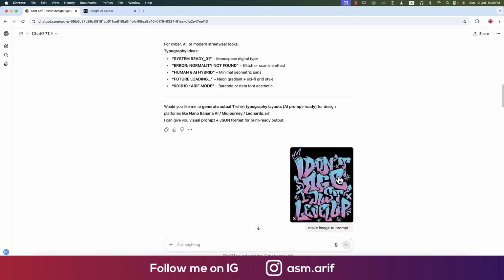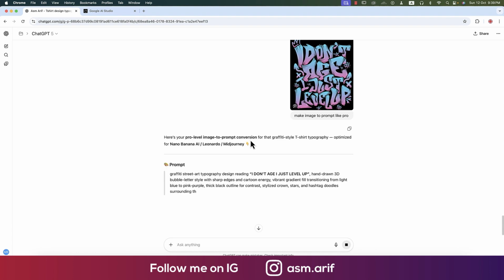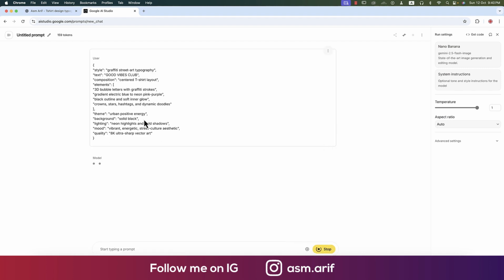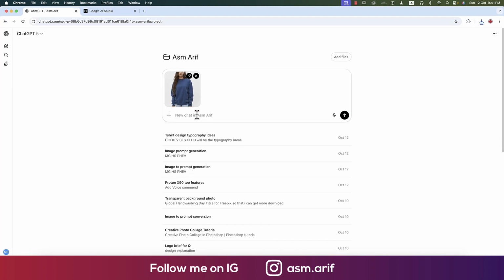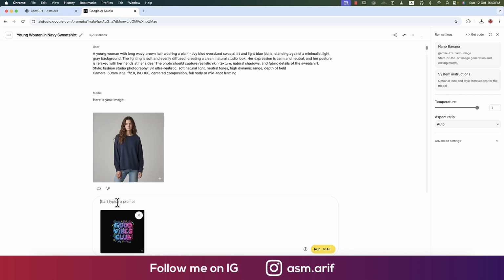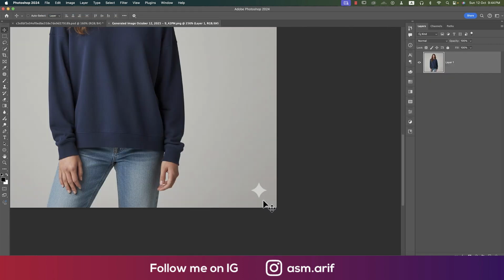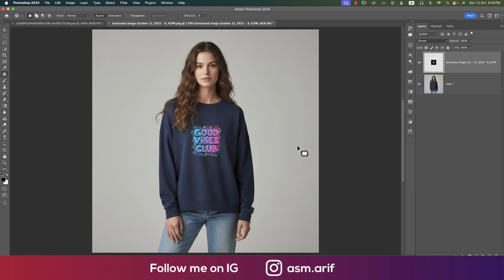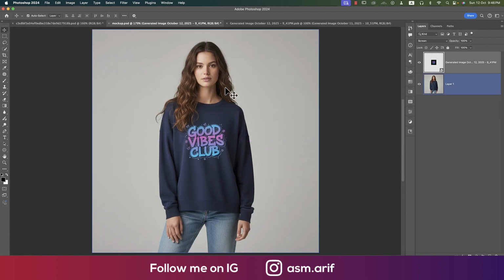How I Made Viral T-Shirt Designs Using AI Tools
In this video, I’ll show you step-by-step how I create viral T-shirt designs using powerful AI tools — from concept generation to print-ready artwork. 💡 Whether you’re a beginner or an experienced designer, this tutorial will help you master AI-driven creativity and build designs that sell fast on Etsy, Redbubble, or Printify.

👕 What You’ll Learn:
• How to generate unique T-shirt design ideas using AI prompts
• Best AI tools for fashion & print design (Nano Banana, Midjourney, Leonardo AI, etc.)
• How to refine and style your design for viral appeal
• Exporting print-ready files for POD platforms
• Tips to boost sales and build your own AI-powered brand

🚀 Perfect for:
AI enthusiasts | Graphic designers | Print-on-demand sellers | Digital creators

📍 Tools & Platforms Mentioned:
Nano Banana AI | Adobe Illustrator | Midjourney | Canva | Freepik

✨ Stay Creative, Stay Ahead!

t shirt design with ai,
t shirt design with ai bangla,
t shirt design with ai free,
how to make t shirt design with ai for free,
best t shirt design in adobe illustrator with text,